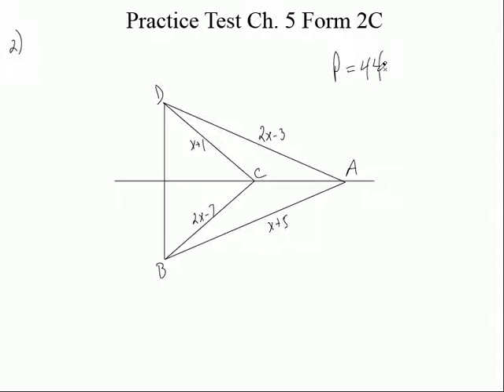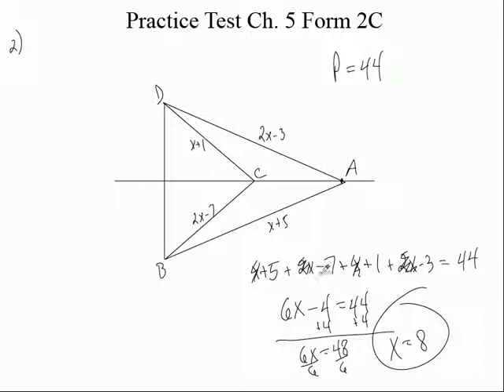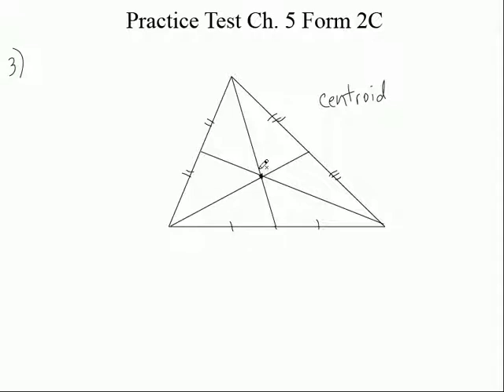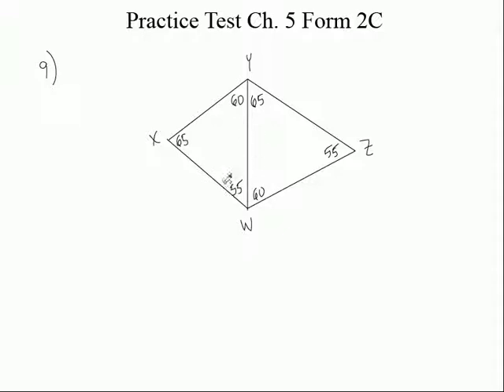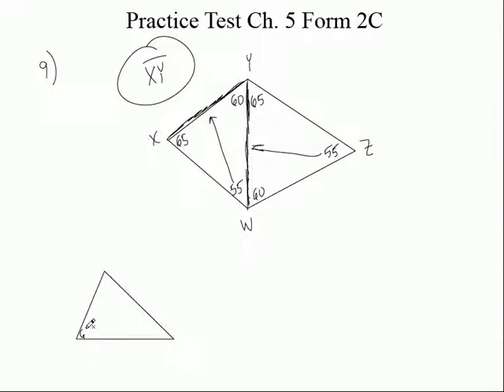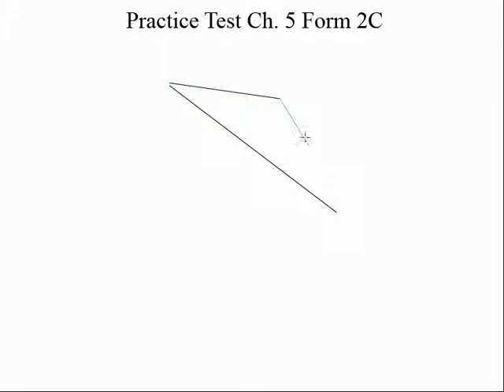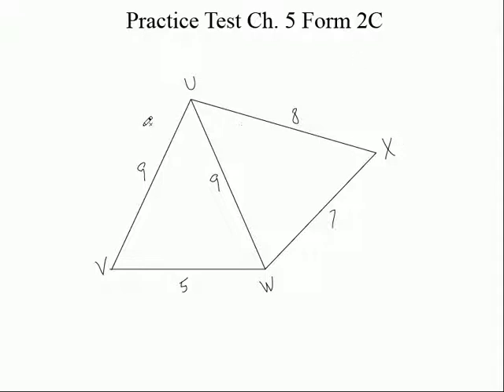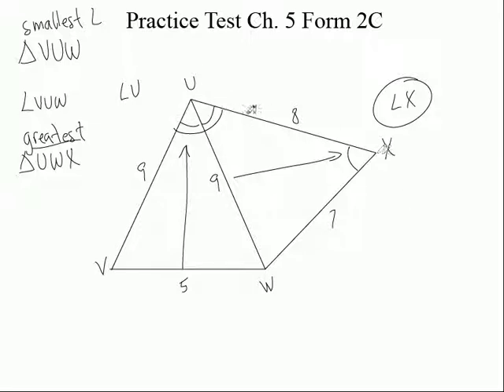4 CP Geometry Practice Test